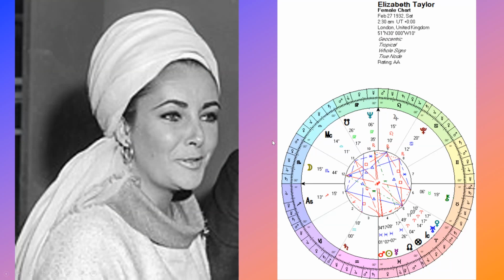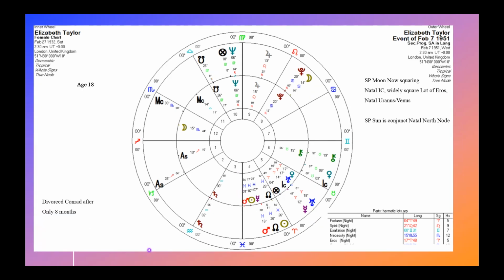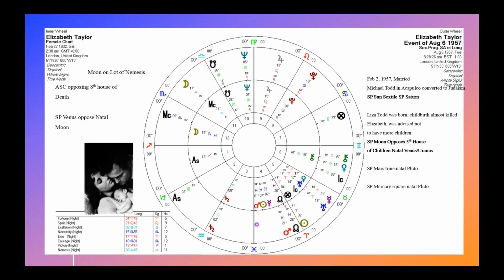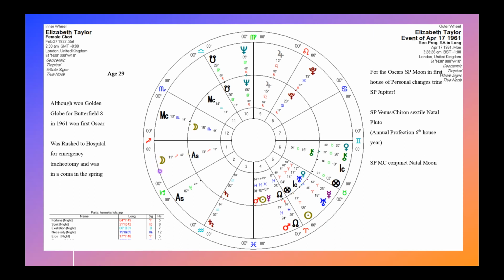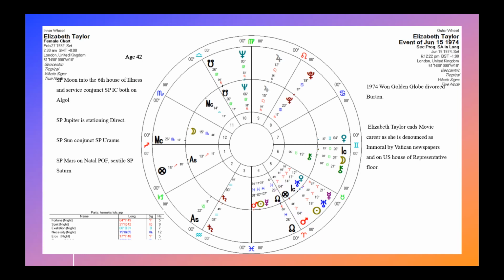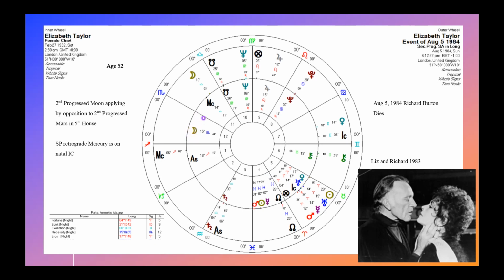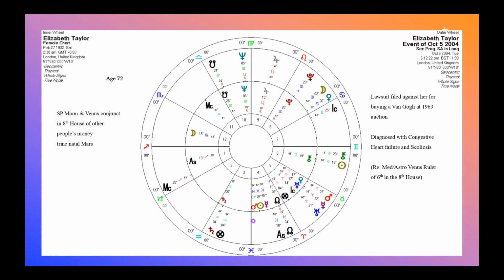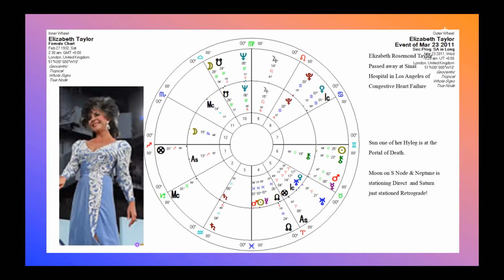Secondary Progressions - Elizabeth Taylor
Secondary Progressions are an astrological technique where you use a day for a year. So, if we want to know symbolically what is going on in a persons life when they are 10, we would look to see where the transiting planets were in the sky 10 days after their birth.

If we wanted to know what experiences someone was having when they were 40, we would look at the where the transiting planets were in the sky 40 days after their birth. By looking at the secondary progressed chart and compare it to the natal chart and see what themes that person might be experiencing at that time.

In this example, we used the natal chart of Elizabeth Taylor.

Timestamps/Chapters
0:00 Intro
1:15 Natal chart of Elizabeth Taylor
2:08 How secondary progressions work
3:29 Elizabeth Taylor in 1942
4:00 Elizabeth Taylor in 1943
4:27 Elizabeth Taylor in 1949
4:46 Elizabeth Taylor in 1950 (marries Conrad Hilton)
6:07 Elizabeth Taylor in 1951 (divorces Conrad Hilton)
7:25 Elizabeth Taylor in 1952
8:57 Elizabeth Taylor in 1955
9:16 Elizabeth Taylor in 1957 (splits from Michael Wilding)
12:36 Elizabeth Taylor in 1958 (Mike Todd dies)
13:33 Elizabeth Taylor in 1959 (marries Eddie Fisher)
15:27 Elizabeth Taylor in 1961 (wins an Oscar)
16:56 Elizabeth Taylor in 1962 (Richard Burton connection)
17:22 Elizabeth Taylor in 1964
18:30 Elizabeth Taylor in 1966 heart disease
19:30 Elizabeth Taylor in 1974
21:50 Elizabeth Taylor in 1975 (marries Richard Burton for second time)
23:07 Elizabeth Taylor in 1976
24:55 Elizabeth Taylor in 1984 (Richard Burton dies)
25:57 Elizabeth Taylor in 1985 (AIDS Research)
26:22 Elizabeth Taylor in 1991 (marries Larry Fortensky)
27:29 Elizabeth Taylor in 1996 divorce Larry Fortensky
27:58 Elizabeth Taylor in 1997 (brain tumor)
29:00 Elizabeth Taylor in 1999 (spinal fracture)
29:48 Elizabeth Taylor in 2000 (honored as Dame)
30:35 Elizabeth Taylor in 2004 (lawsuit/illness)
35:32 Elizabeth Taylor in 2011 Elizabeth Taylor (dies)

Astro Babble is co-hosted by Lynda from Scullywag Astrology and Donna from Donna Barr Consulting.